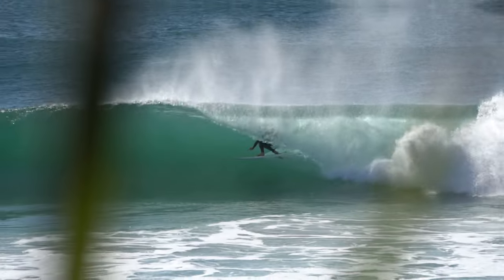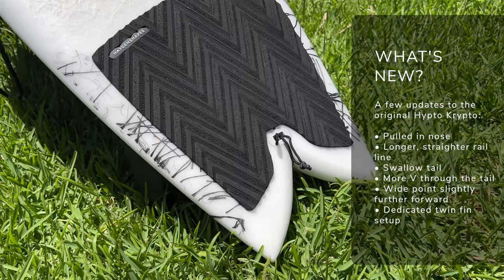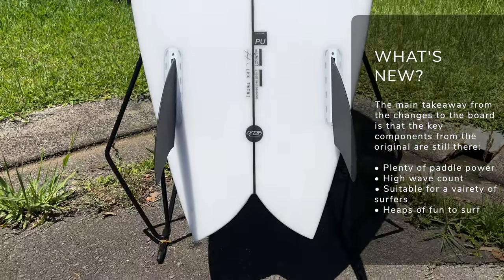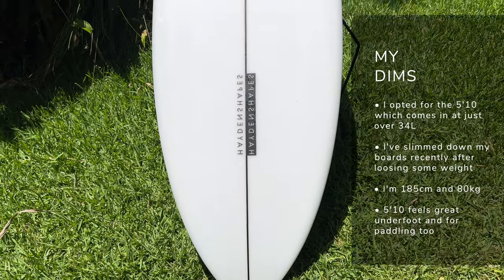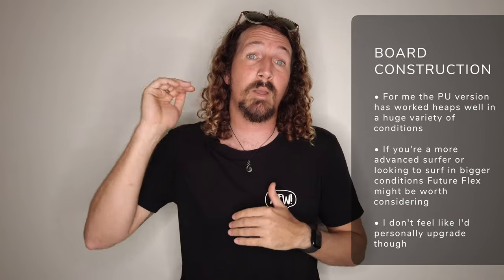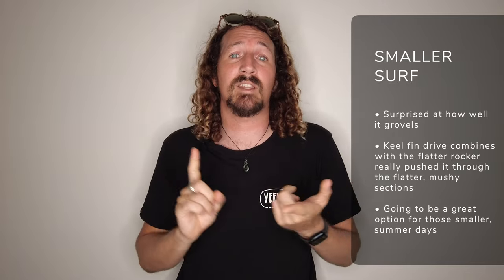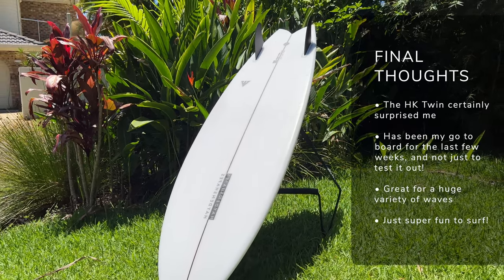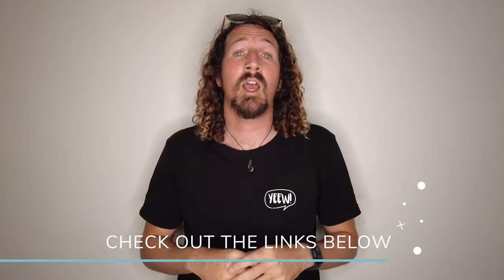Hypto Krypto Twin Review From Haydenshapes 🏄‍♂️ (HK Twin Review) | Stoked For Travel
Looking for a super fun twin fin surfboard?
Well here's my full Hypto Krypto twin review - and whether the latest board from Haydenshapes is worth adding to your quiver...

After the worldwide success of the Hypto Krypto, Haydenshapes has evolved the shape and has now launched the Hypto Krypto Twin - aka the HK Twin.

But how does the Hypto Krypto Twin compare to the original? What's new? And who is it aimed at?

Well I put aside my bias about the original and have spent the last few weeks putting the Haydenshapes Hypto Krypto Twin to the test in a variety of conditions - so here's my full Hypto Krypto Twin review to help decide if you should add it to your own quiver.

✅ What's different from the original Hypto Krypto
✅ Fin setup
✅ What wave types it suits
✅ Who will love the HK Twin
✅ Dimensions and board breakdown
✅ What it's like to surf
✅ Do I recommend it?

Chapters:

0:00 Hypto Krypto Twin Review
0:11 Intro
0:50 What's New
3:00 Who's The HK Twin For?
4:07 Board Breakdown & Dimensions
5:09 PU, PE Or Future Flex?
6:18 Fin Setup
7:24 Ideal Surf Conditions
9:01 Do I Recommend It?
10:31 Useful Links

DJI Pocket 2 Creator Combo
Sony 70-350mm Lens
Sony 70-200mm Lens
Sony 16-50mm Lens

▬ ABOUT ▬